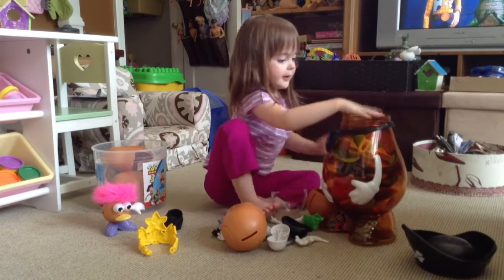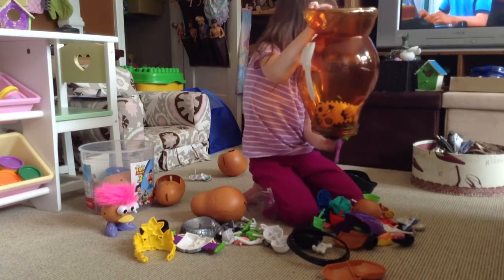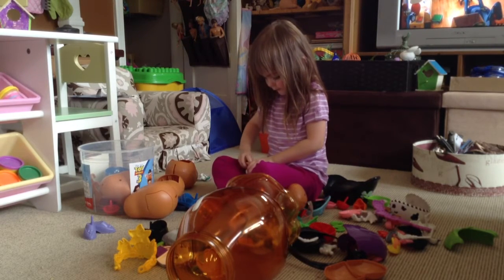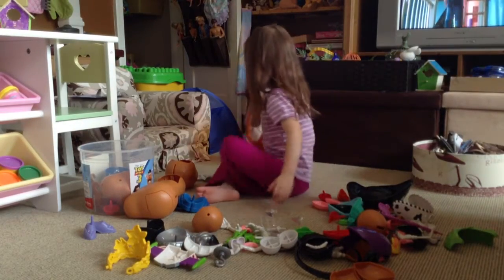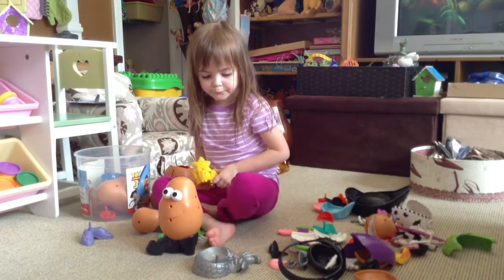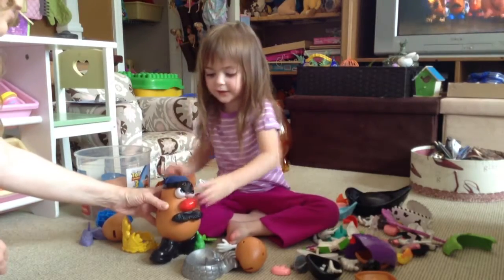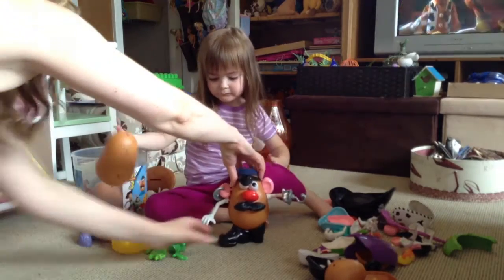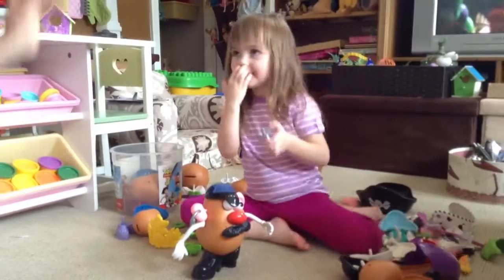Mr. Potato Head Pirate by Jozie